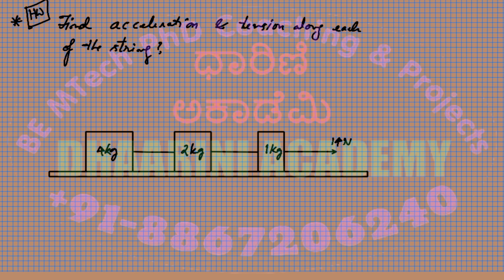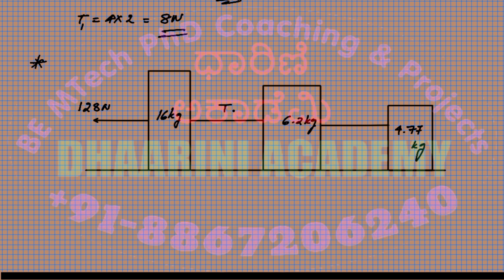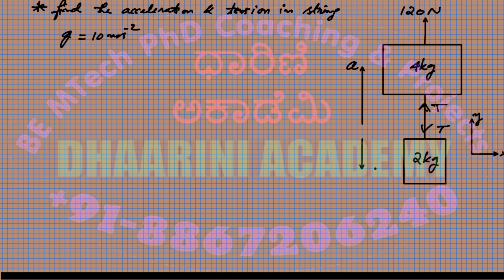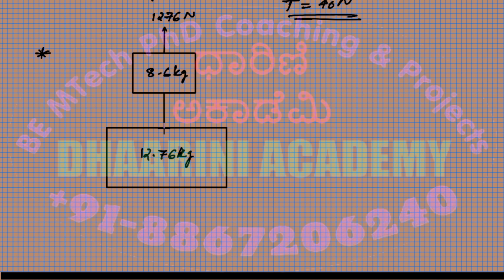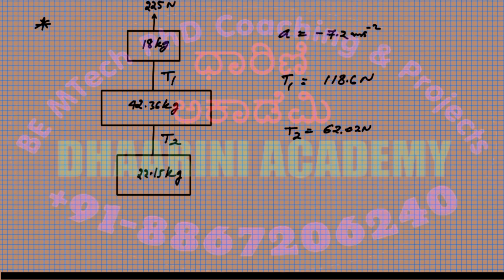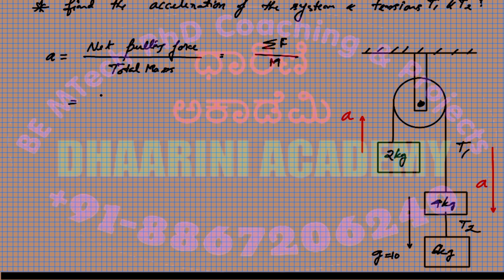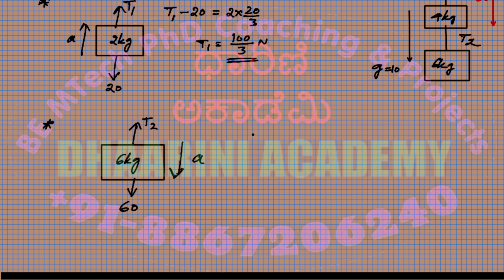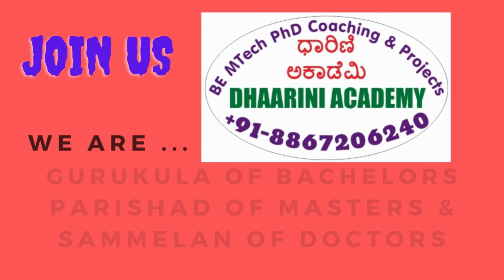Solving Tricky Problems on Newton's Laws: Easy IIT Physics Tips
In this video, we'll be solving some tricky problems on Newton's Laws. These problems will be easy for someone who has studied engineering mechanics in class 11, but may be difficult for someone who hasn't.

By watching this video, you'll be able to solve problems on Newton's Laws quickly and easily. This video is perfect for anyone who is having trouble with these laws, or who wants to brush up on their knowledge.

In this video, I'm going to teach you a trick that will make solving tricky problems on Newton's Laws a breeze. This trick is from an IIT Physics class 11, Engineering Mechanics course, and it can come in handy when you're stuck on a tricky problem.If you're having trouble solving a problem using Newton's Laws, watch this video and learn how to solve it easily using this trick. Not only will you be able to solve the problem quickly, but you'll also learn some important principles of engineering mechanics along the way!In this video, we'll be solving some tricky problems on Newton's Laws. These problems are from IIT Physics Class 11, Engineering Mechanics, and will help you practice your skills!If you're struggling with some calculus problems or you're just looking for some easy problems to practice your engineering mechanics skills, then check out this video! We'll be solving these problems quickly and easily, so you can learn and improve your skills in no time!